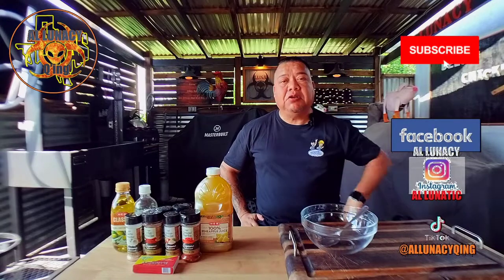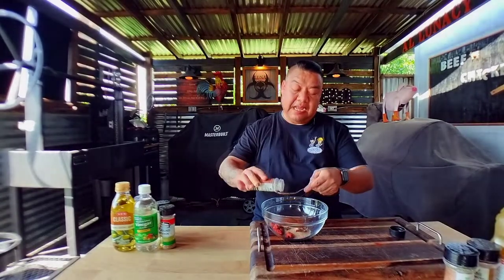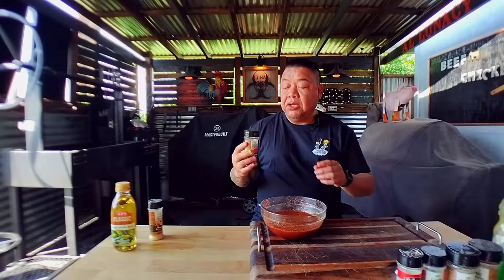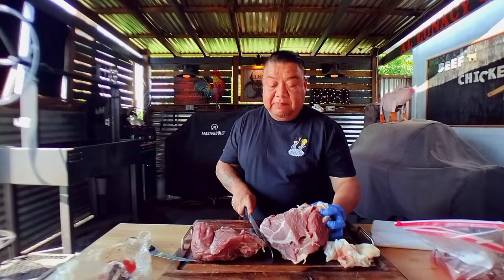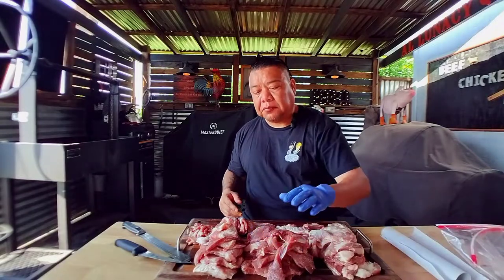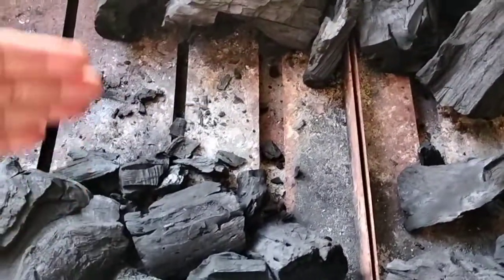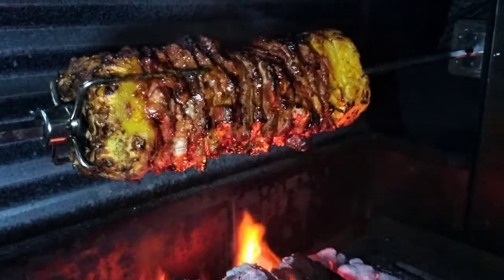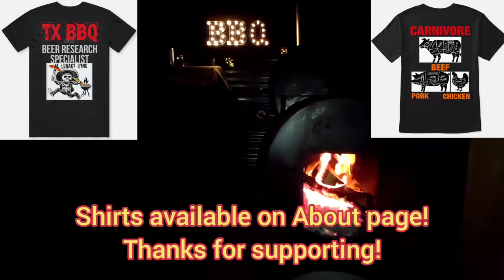Al Pastor Rotisserie Tacos: The Best Al Pastor Tacos I've Ever made! On the Old Country Vaquero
In this video we are utilizing the Old Country Vaquero Grill and the Onlyfire's BR6012 Rotisserie kit to cook up some Al Pastor tacos.

AL LUNACY Q'ING AMAZON STOREFRONT =

Recipe ingredients:

Marinate 1 day in advance for best results (2 days even better):

5 lbs boneless pork butt
3 tbsp Anchoite paste
2 tbsp paprika
2 tbsp chile powder
1 tbsp oregano
1 tbsp cumin
1 tbsp garlic powder
1 tbsp onion powder
1 tbsp salt
1 tbsp pepper
1 tbsp of olive oil
1 cup of pineapple juice
¾ cup vinegar

Porter Road Discount
Get $15 dollars off your next order of $75 dollars or more by using this Porter Road link =

Intro Theme music:
Guifrog - Frog Punch

LUNACY15